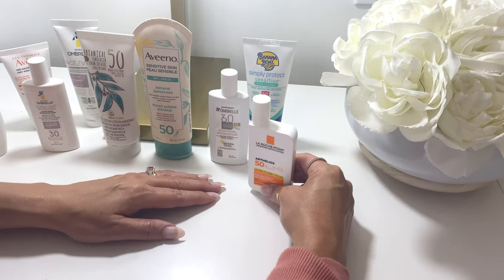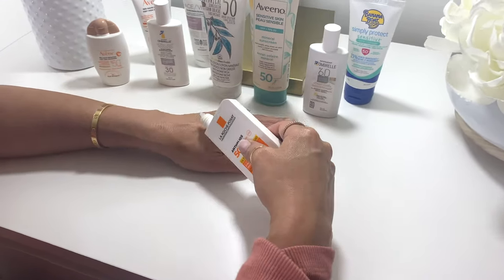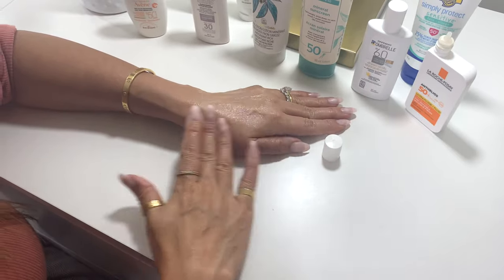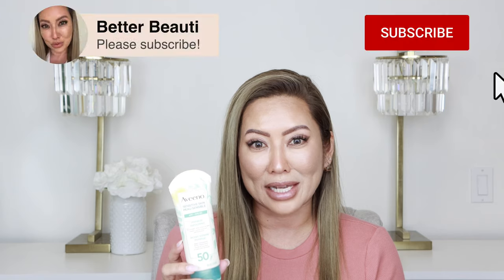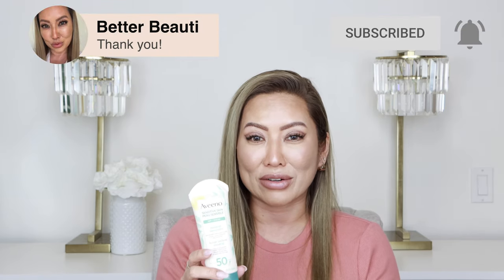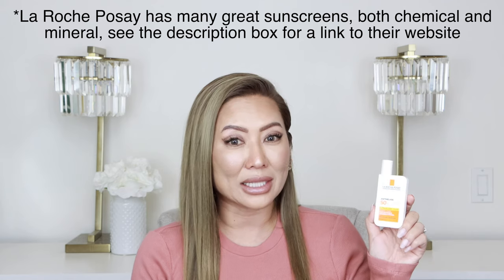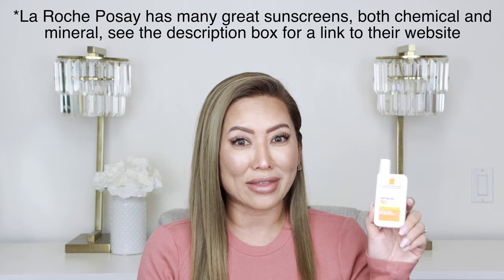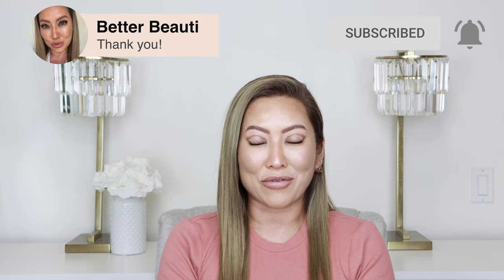BEST DRUGSTORE SUNSCREENS | Skincare Basics PART 3 OF 3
As promised, three websites that can help you look up ingredients in your skincare products to learn and understand what you're putting on your skin:

Healthline: The No BS Guide to Discovering Your Real Skin Type

Hey guys, its Jules! Review of some of the drugstore's best facial sunscreens. In the video are some of the best budget-friendly sunscreens which you can easily get at the drugstore. Included are my thoughts on Ombrelle, La Roche Posay, Aveeno, Avene, Australian Gold, Banana Boat and more!

Product links coming soon! Message me if you have any specific questions